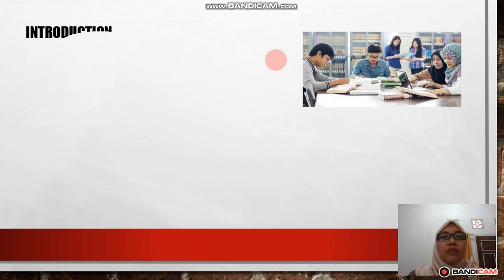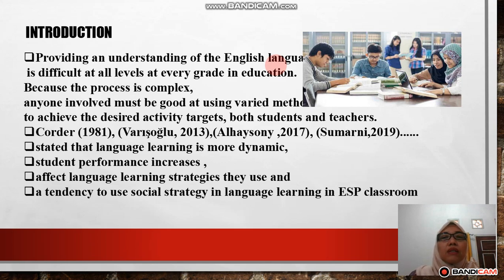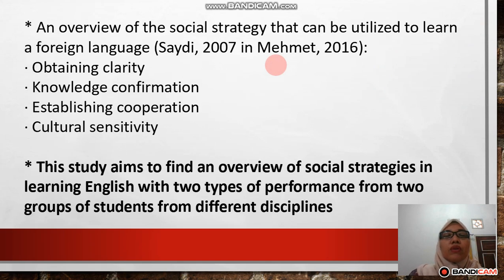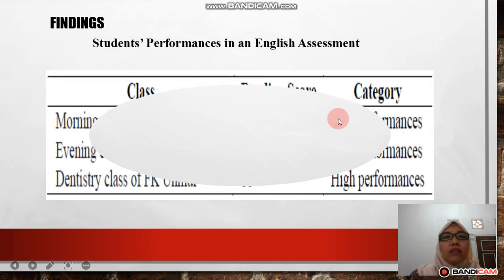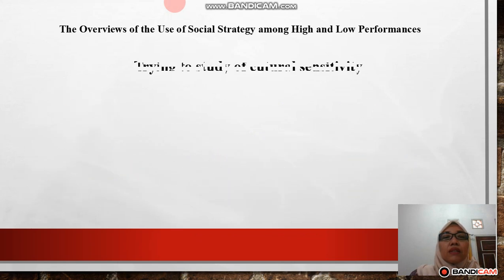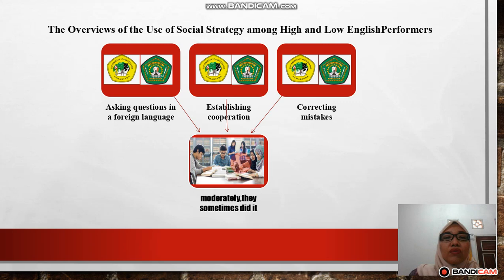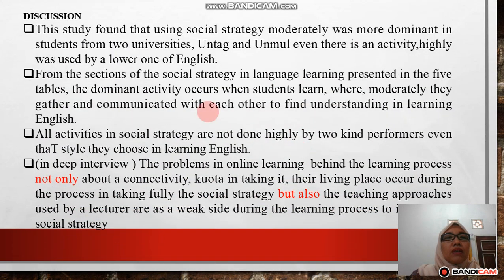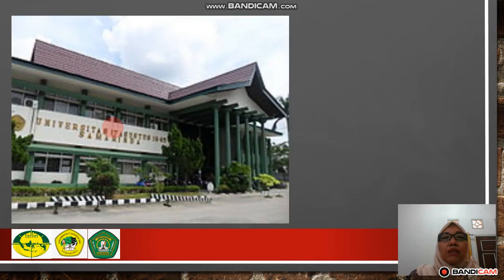TEFLIN INTERNATIONAL CONFERENCE..PRESENTASI HASIL PENELITIAN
Video ini berisikan presentasi hasil penelitian yang mengidentifikasi strategi yang digunakan mahasiswa di dua universitas, Untag dan Unmul yang mengambil mata kuliah yang sama yaitu mata kuliah bahasa inggris. Hasil penelitian menunjukkan bahwa kecenderungan penggunaan strategi belajar secara berkelompok oleh kedua mahasiswa yang berbeda disiplin ilmu tersebut,yang dilakukan secara daring masih memungkinkan dan dominan mereka gunakan. Dari kelima jenis aktivitas yang berlaku di strategi belajar tersebut, oleh karena berbagai kendala daring, mereka hanya mampu melakukan kegiatan "Receiving Answer" sebagai kegiatan yang selalu mereka lakukan  dibanding empat jenis kegiatan yang lainnya.  Empat jenis aktivitas dalam strategi sosial ini dilakukan secara berbeda oleh subyek penelitian yang berbeda ini yang frekuensinya tidak sekuat di kegiatan  "Receiving Answer". Hal yang menarik kemudian, mahasiswa Untag yg dalam penelitian ini dikategorikan sebagai low performer (score reading test yang rendah), pada kegiatan yang lebih interaktif di strategi ini, justru menunjukkan frekuensi lebih aktif berkegiatan dibandingkan mahasiswa Unmul yang dalam hal ini disebut high performer. Ketika dilakukan interview mendalam, ditemukan sejumlah fakta-fakta bahwa strategi pengajaran yang juga perlu  diimprove oleh dosen yang bersangkutan dan juga instruksi pembelajaran kooperatif yang perlu dikedepankan oleh dosen pengampu mata kuliah. Hal ini tentuan menjadi temuan menarik yang sangat bagus untuk diteliti lebih jauh. dan tentu saja disarankan untuk dilakukan oleh peneliti-peneliti selanjutnya